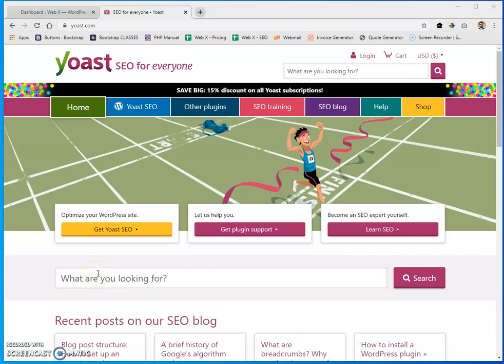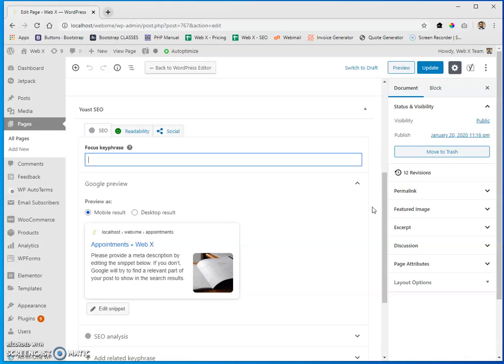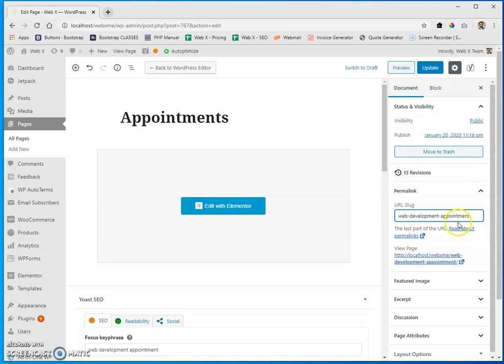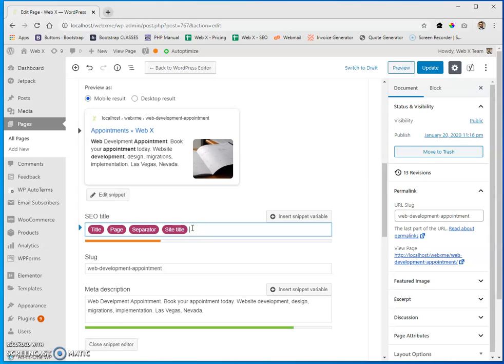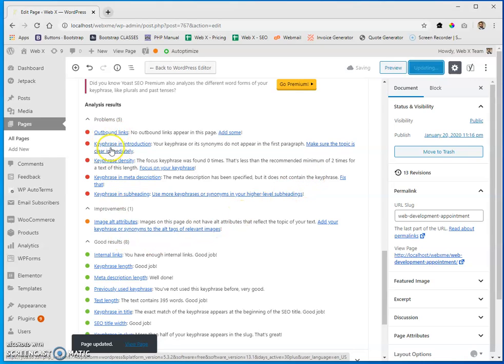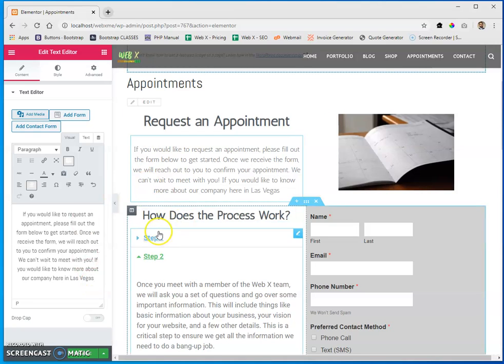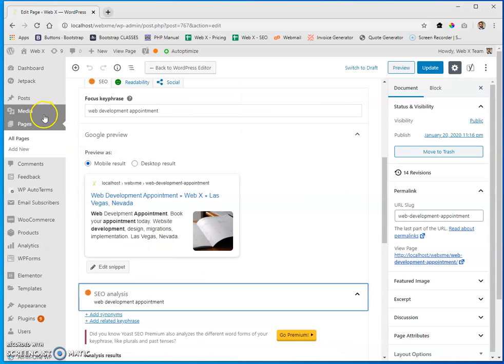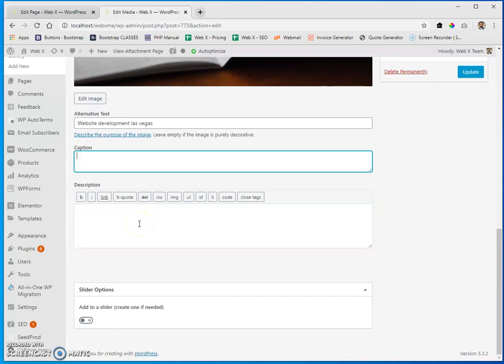Yoast SEO Part 1